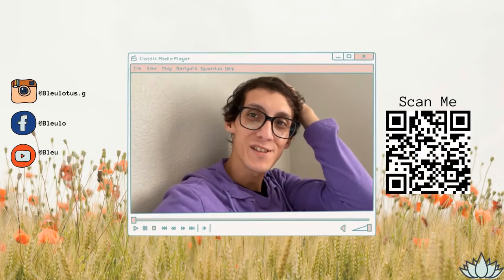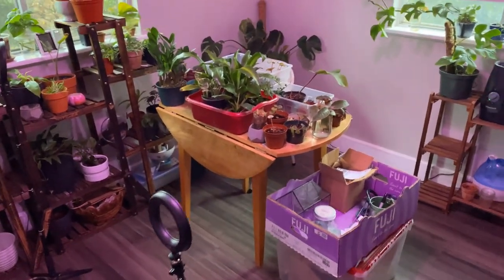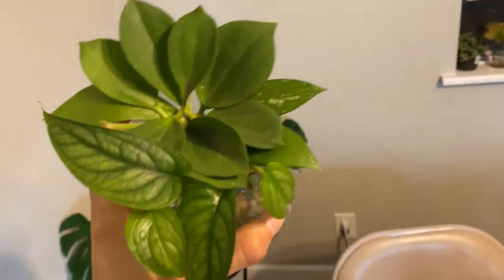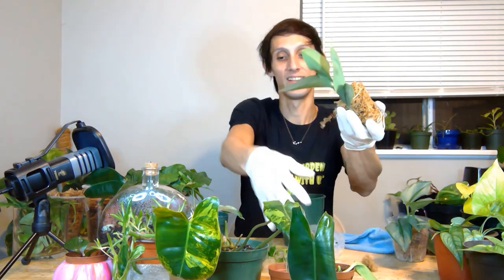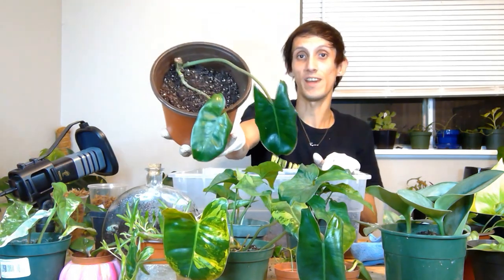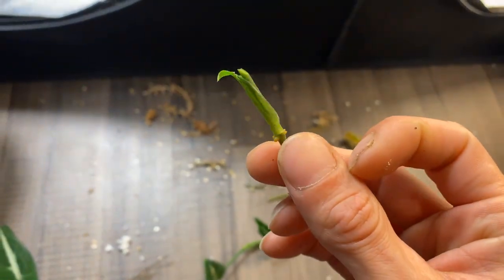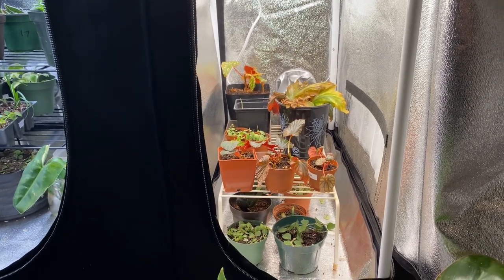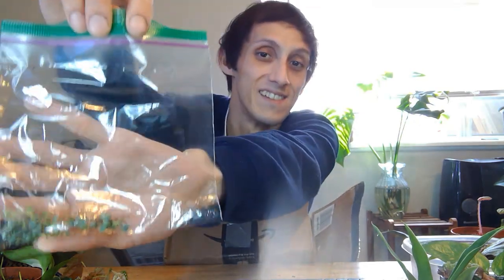Vlog #30: Fall Plant Care, Plant Repots, Unboxing Plant Mail & More.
Eco-Friendly Packaging
Bleulotusgardens.com
Follow Us On:

Instagram.com/bleulotus.gardens

Nextdoor:
Bleu Lotus Life:

Hello Everyone,

  In today's vlog I have a lot going on from fall plant care, organizing the studio for fall potting up some plants, receiving new plants for plant club, and plant unboxing as well.

Bleu Lotus:Gardens